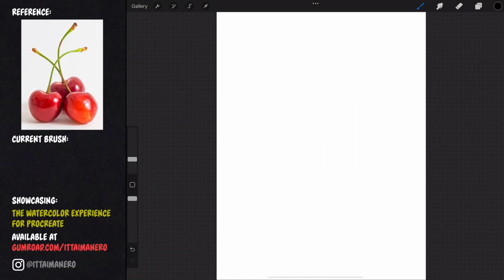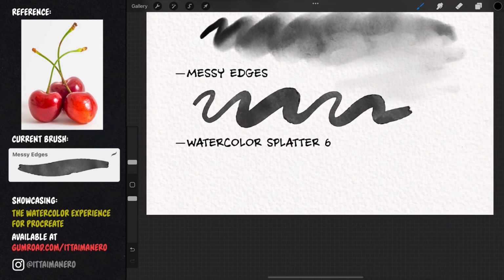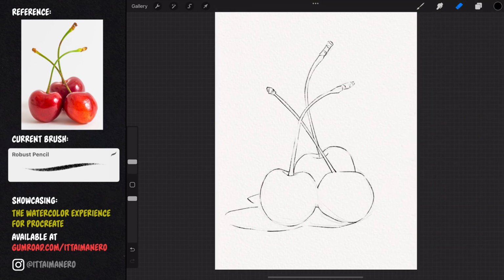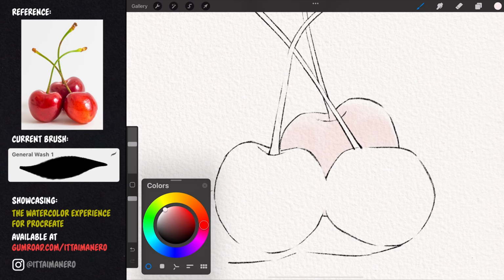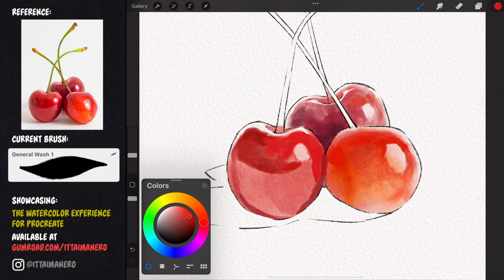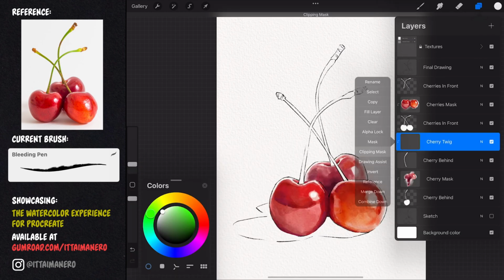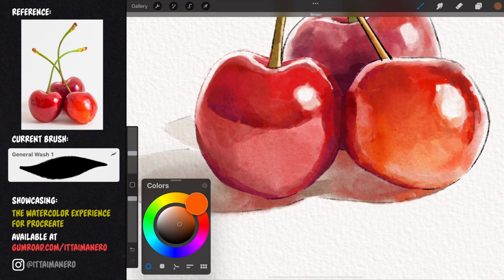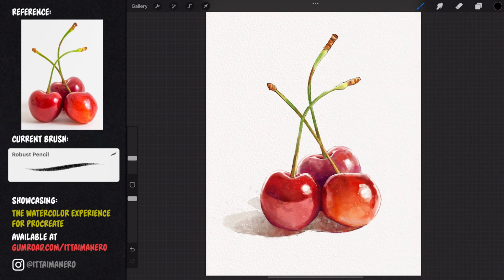How to Paint Cherries with Watercolors in Procreate | Step by Step Beginner Tutorial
👋 Hey everyone! In this week's video I'm going to show you how to paint some cherries with watercolors in Procreate. This is a tutorial for beginners, where I try to explain all the process to use my watercolor brushes for Procreate, step by step and at a slower pace than in some of my other videos.

🎨🖌Check out The Watercolor Experience brush set for Procreate and other sets I have available, and get yourself some FREEBIES:

✨Save 33% when buying the Manero brushes Collection Vol 2, that includes The Watercolor Experience set:

👀 If you make some art with my brushes, tag me on Social Media so I can see it! I promise to share it with my audience 😃✨